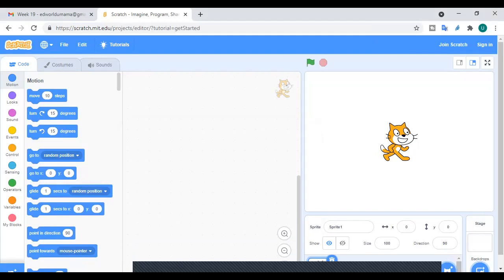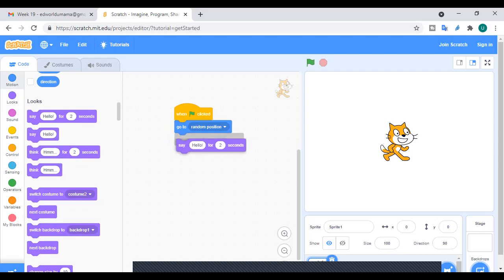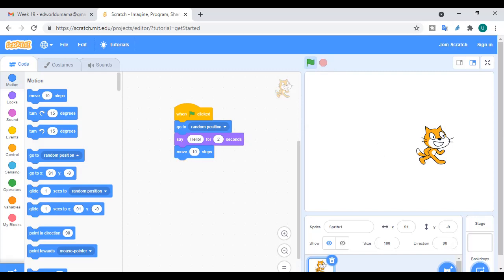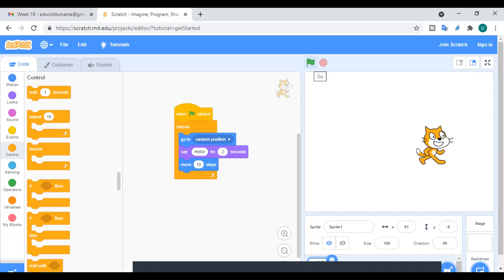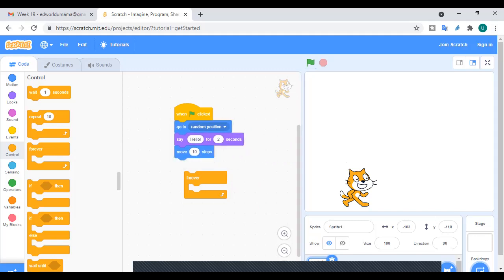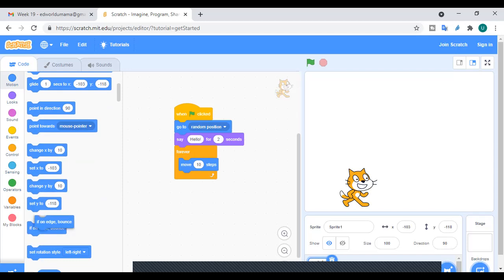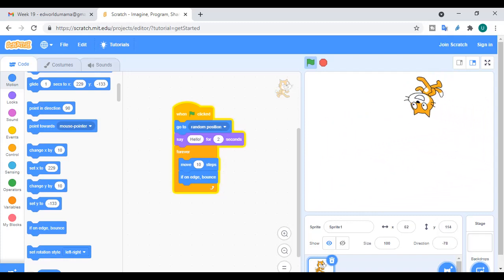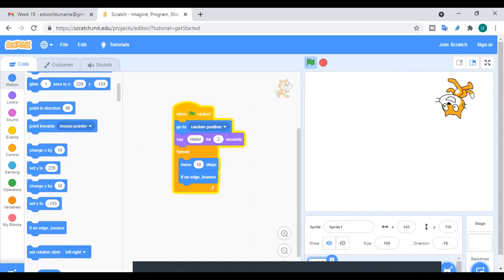Computing - Find and Fix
Week 19 - Day 2 - Grade  2 - Computing - Ed World - Find and Fix